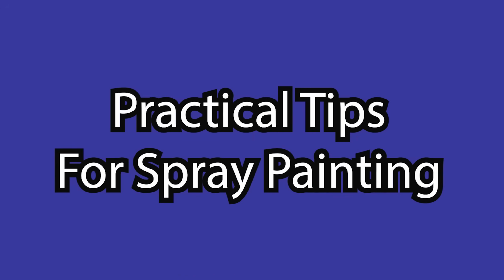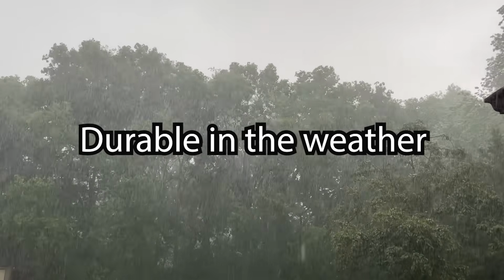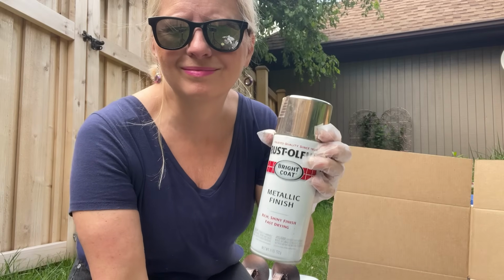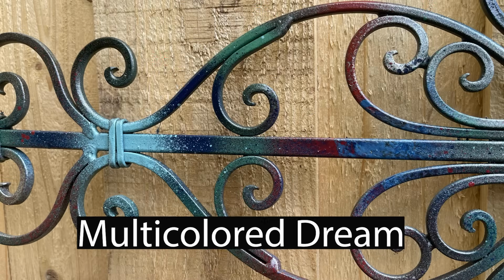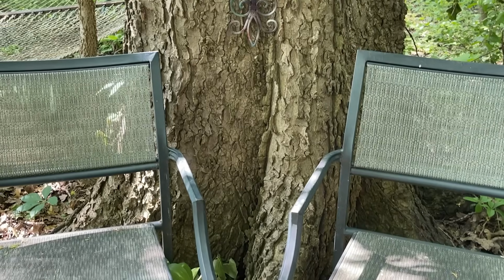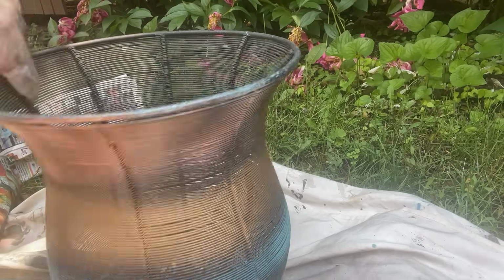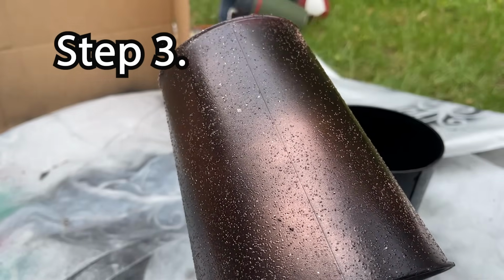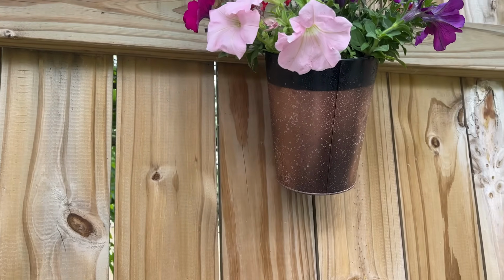Spray Your Way To a Beautiful Yard & Garden (Turn Those Thrift Hauls Into Treasures)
After years of being a high end decorative artist and creating designer finishes in my client's luxury homes, I incorporated these styles into simple and quick spray paint techniques for transforming thrift store, garage sale and flea market finds into specialty items that will decorate your yard and garden. You might even have some of your own items that you're ready to donate to Goodwill or throw into the trash. Many of these items can go from trash to treasure in a matter of minutes saving you so much money!. I'll show you items from previous thrift store hauls that were upgraded and turned into eye catching and memorable garden decor.

Here are some product recommendations. This does not affect your purchase price.

Here’s a water based top coat sealer if you feel you need added durability:

Diamond Dust for Layered Sparkle technique

Another upscale glitter choice: